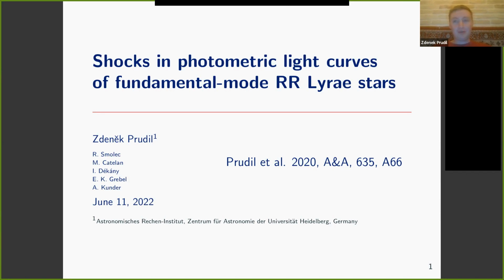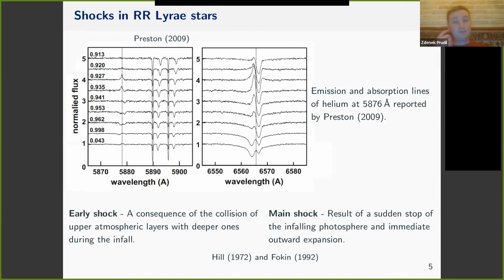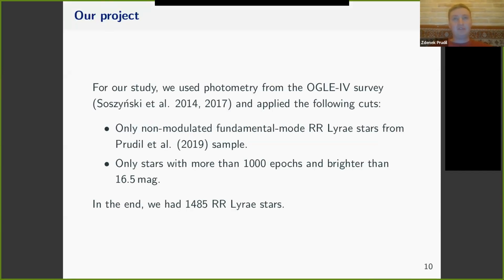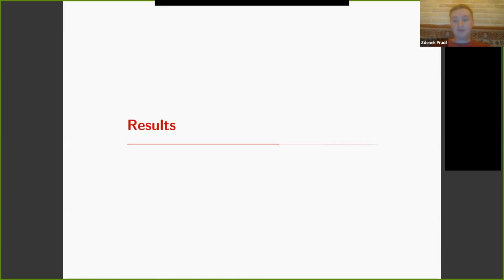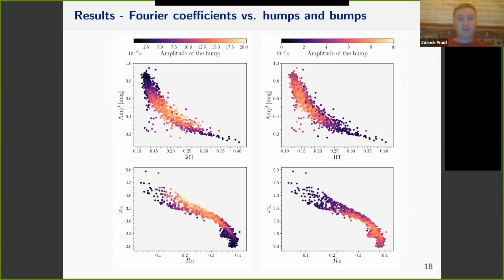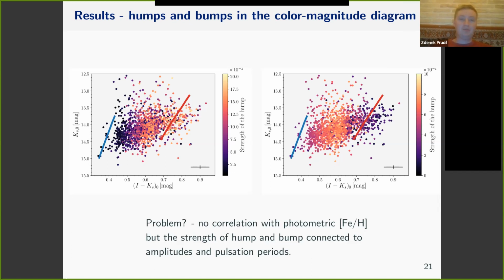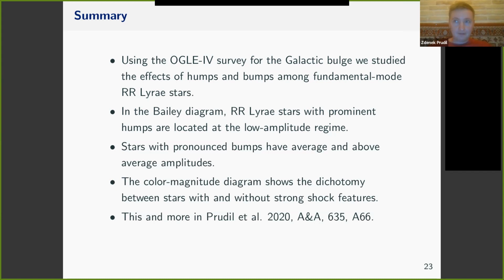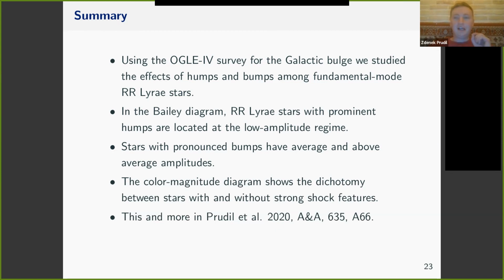GWP90+ conference Zdenek Prudil talk